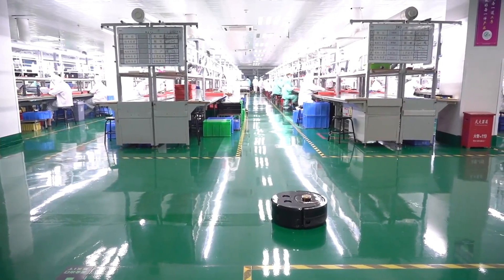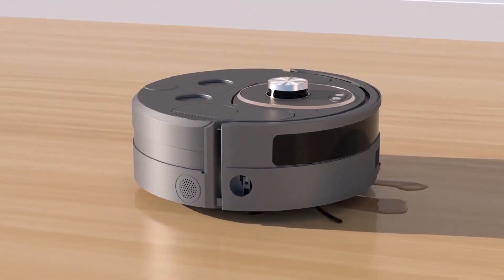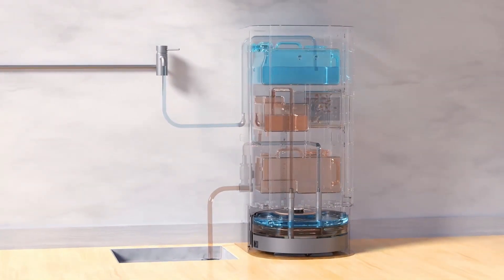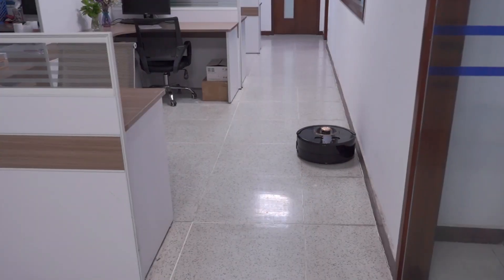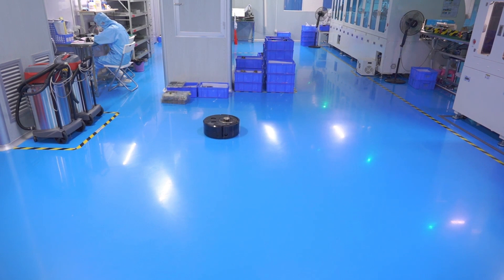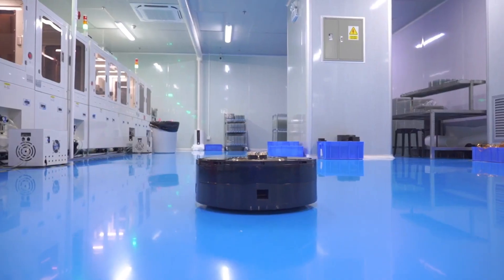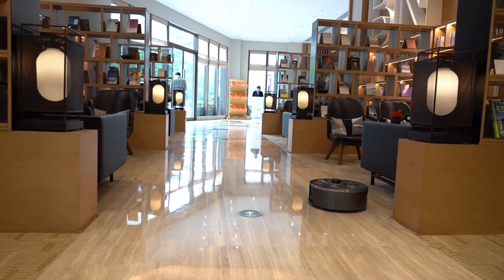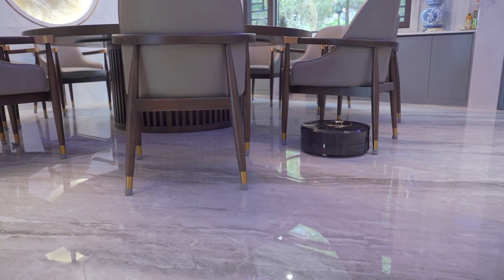Revolutionize Your Office Cleaning with Reeman Snail Cleaner's Commercial Floor-Cleaning Robot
Commercial floor-cleaning robot from Snail Cleaner! 👏This intelligent and efficient cleaning robot is the perfect solution to help you create a more productive and organized office environment. 📃With the ability to connect to water pipes and floor drains, the robot can automatically refill its water tank, making the cleaning process more efficient. Additionally, the robot can be controlled remotely via an app, and it will automatically return to its charging base when the battery is low.🤖

One of the most innovative features of this robot is its dual-layer water tank, which ensures the cleanliness and hygiene of the cleaning process. Furthermore, the robot has a self-cleaning function, which automatically cleans the floor-cleaning roller during the cleaning process, ensuring that there is no contamination during the cleaning process.

By using the commercial floor-cleaning robot from Snail Cleaner, you can not only improve the efficiency of your cleaning process but also maintain a cleaner and more hygienic office environment. Say goodbye to traditional cleaning methods and hello to the future of office cleaning with Snail Cleaner's commercial floor-cleaning robot.👍👍